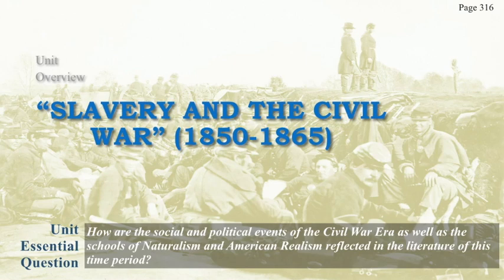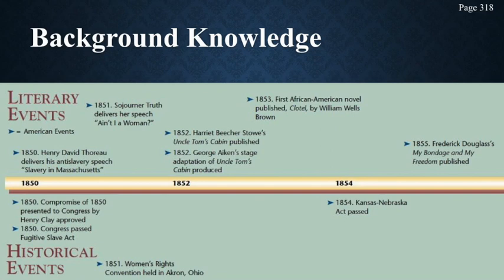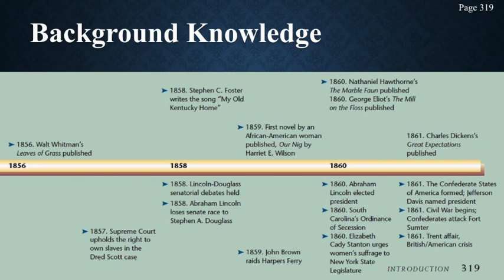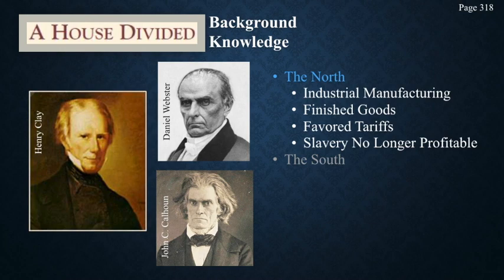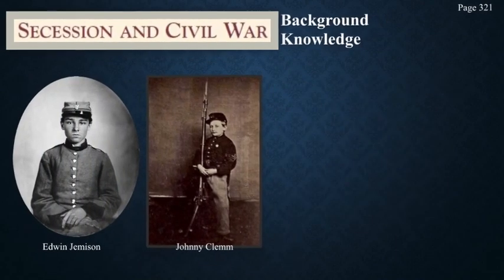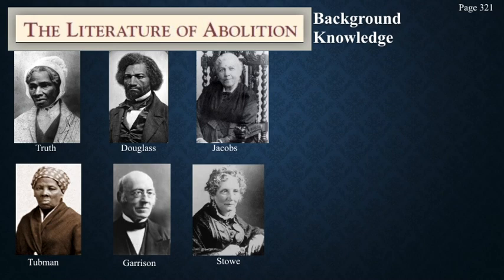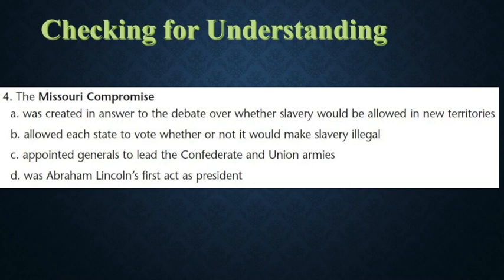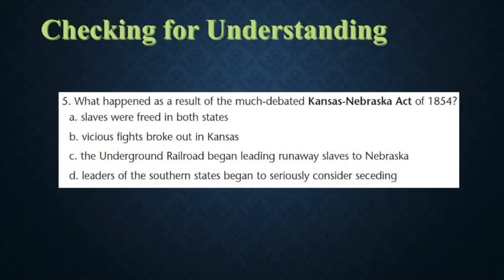Unit Intro: "Slavery and the Civil War (1850 to 1865)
This is the "distance learning" version of the direct instruction lesson I would normally lead if we were in class, face-to-face.  If you cannot be or were not in class for the original lesson, you should definitely participate here.